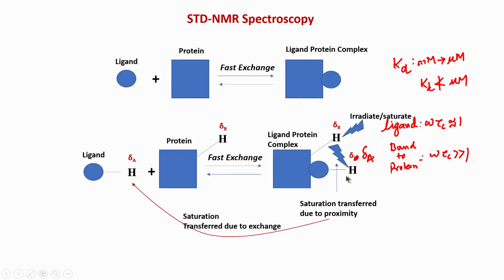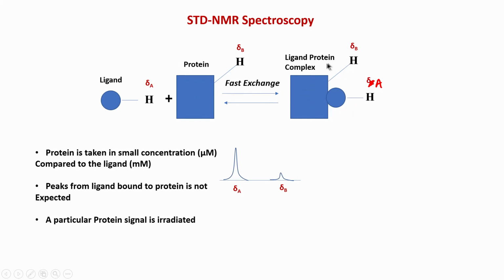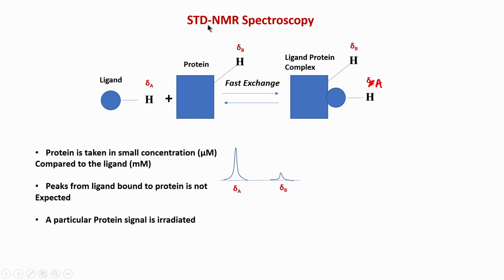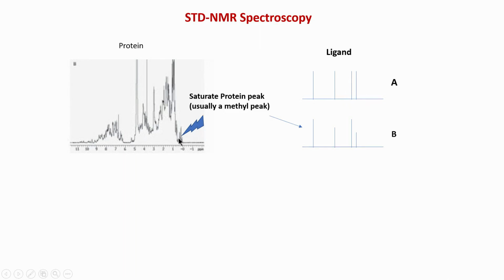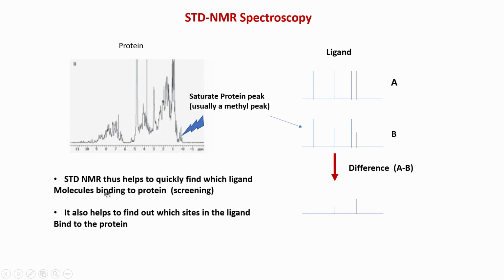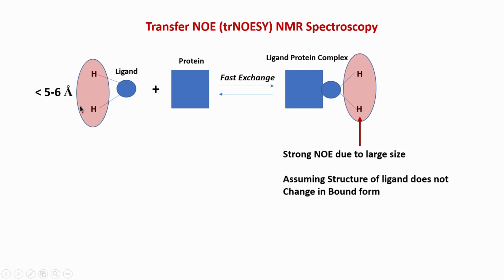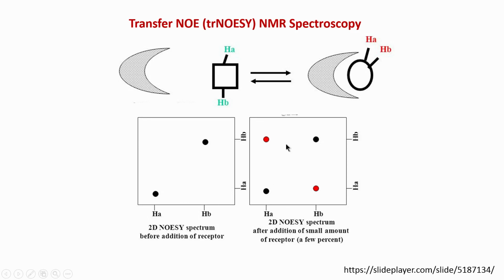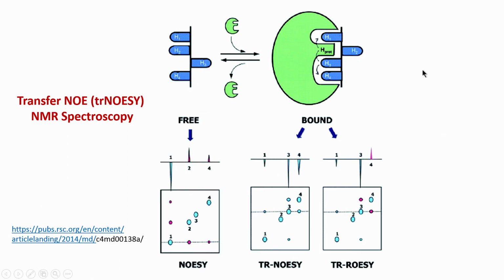cy12-noc19 lec40 Understanding Protein ligand interaction by NMR Transfer NOE NMR